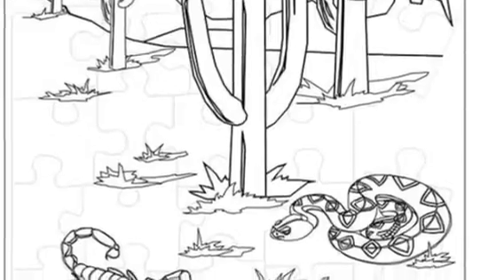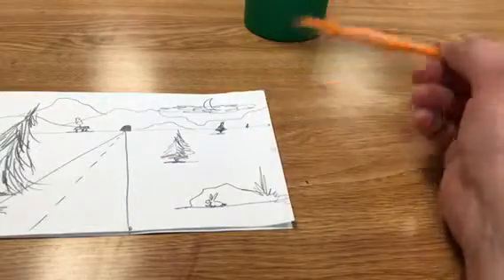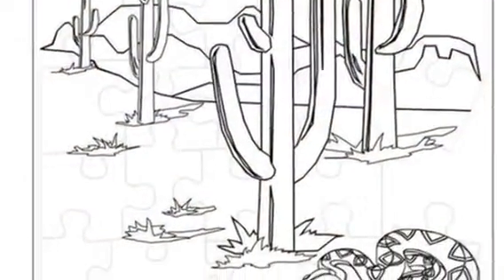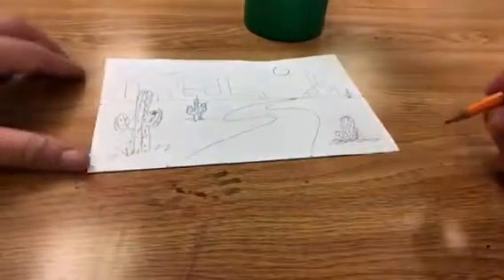3rd grade desert drawing